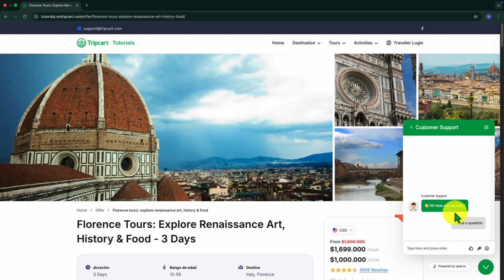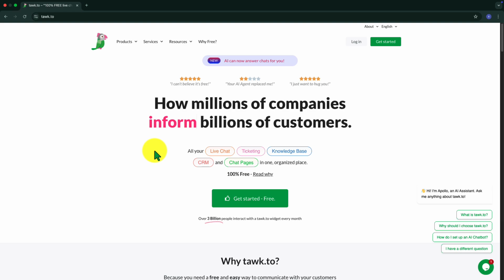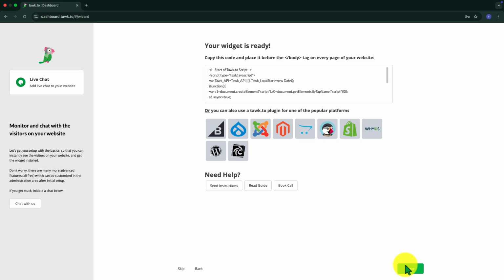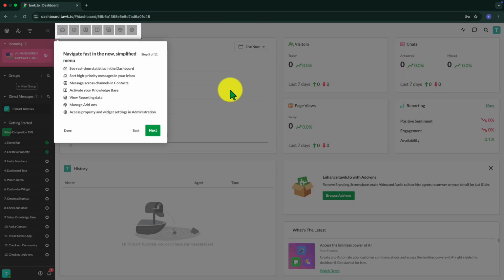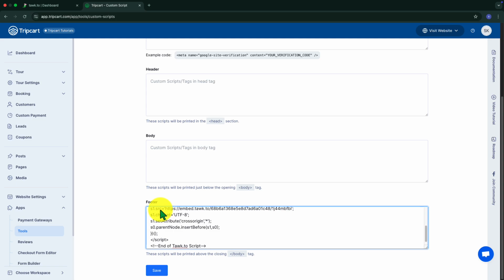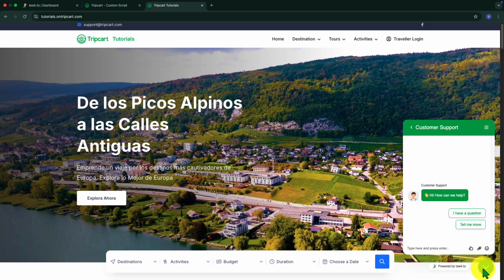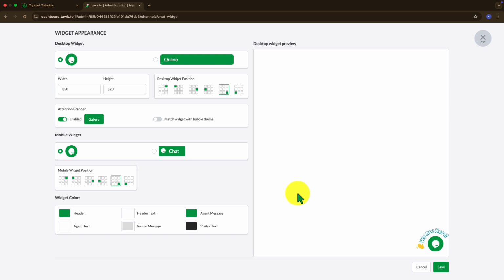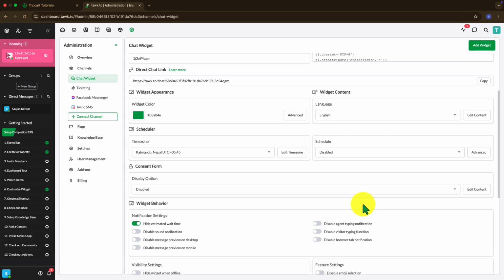Add Chat To Your Website | Tripcart Tutorials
In this easy-to-follow Tutorial, I’ll guide you through adding a live chat to your website in Tripcart.

In this video, you’ll learn:
 • How to set up your chat account and get the code
 • How to add the code inside Tripcart
 • How to test and customize your live chat widget

By the end, you’ll have a fully working live chat on your website, ready to connect with your customers.

✨ Start your free 30-day Tripcart trial today (no credit card required)
➡️ Got questions? Reach out to our support team

Time Stamp
0:00  Introduction & Why Live Chat Matters
0:25 Choosing a Live Chat Software
0:45 Setting Up Tawk.to Account & Getting the Code
2:01 Adding the Chat Code in Tripcart Dashboard
2:41 Testing & Customizing Your Live Chat Widget
3:53 Outro